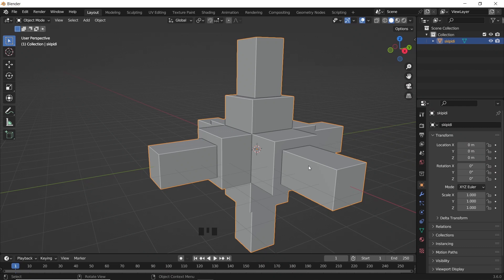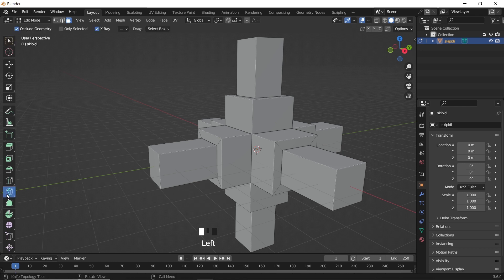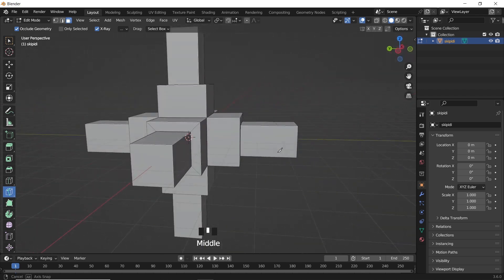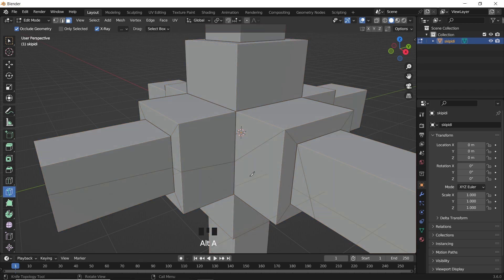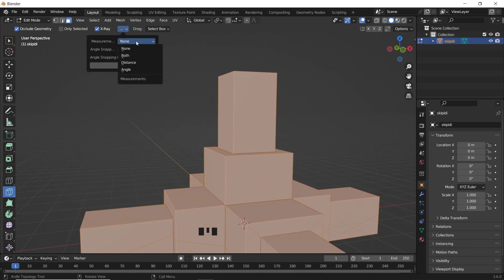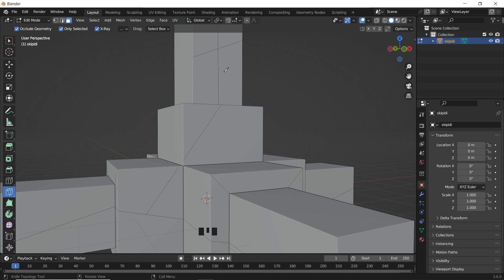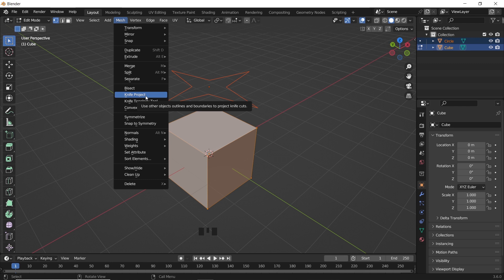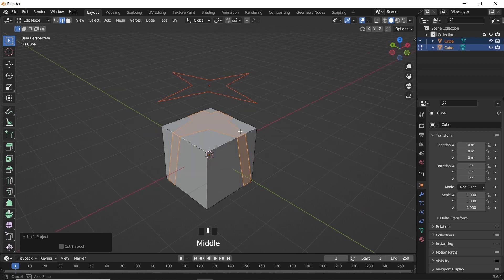Knife Tool and Shape projection - Blender 3.6